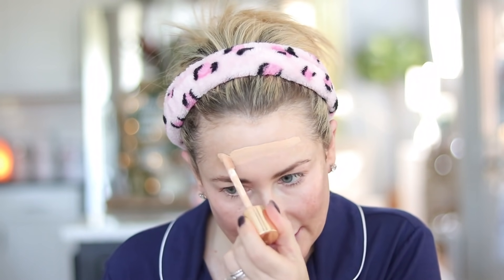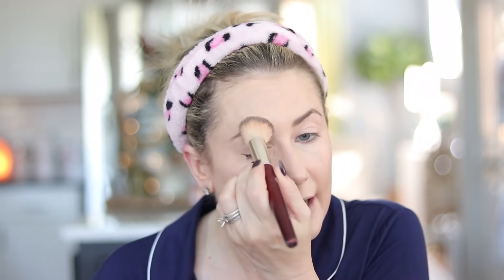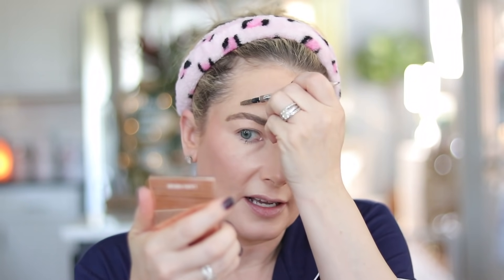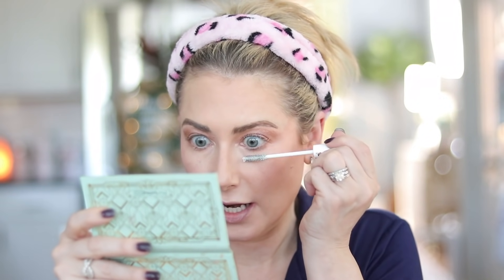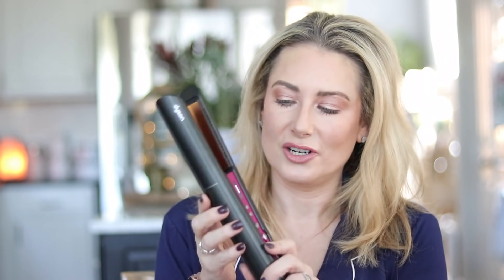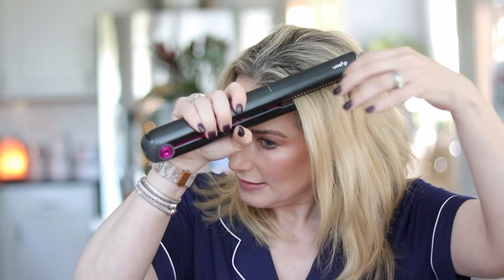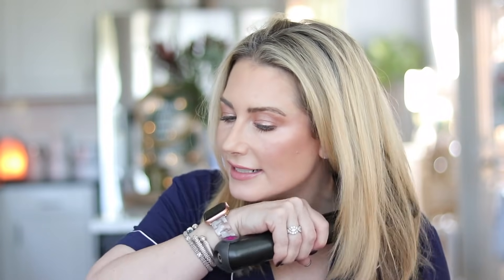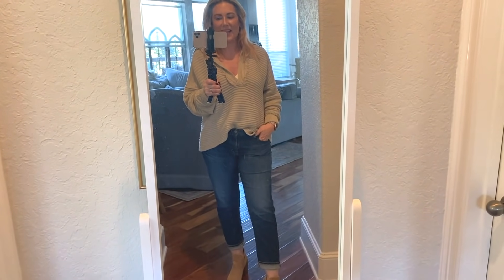Get Ready With Me | Makeup | Hair (Dyson Corrale) | OOTD | MsGoldgirl